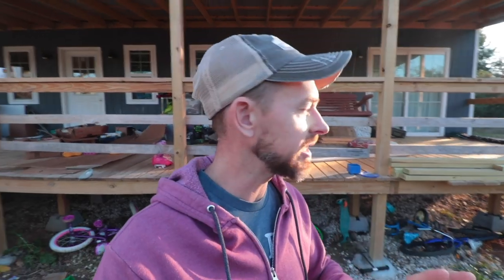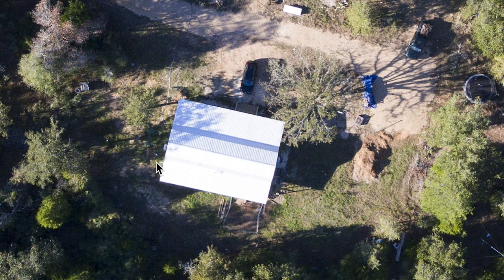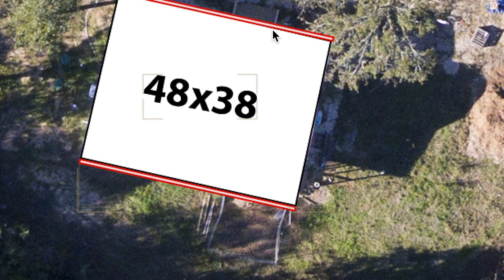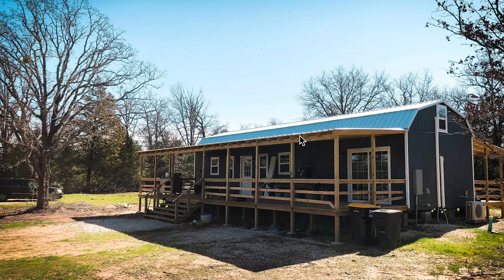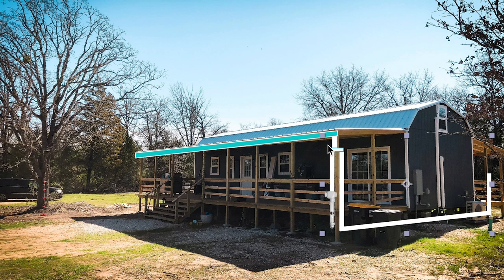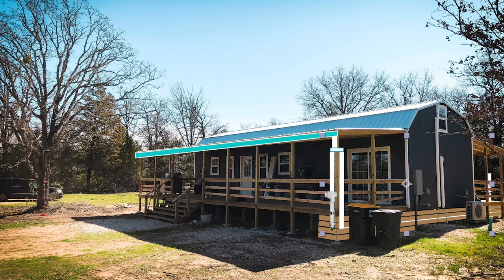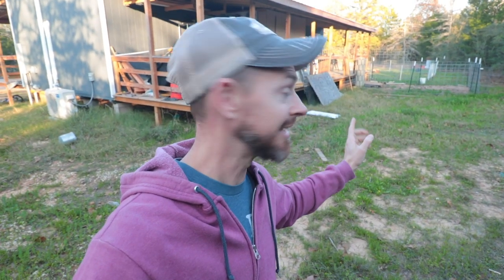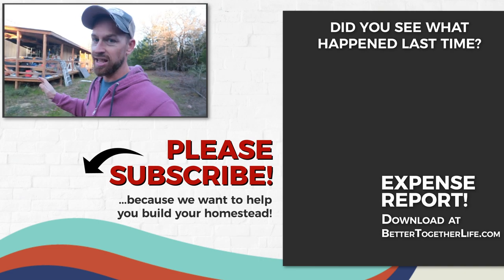The RAINWATER HARVESTING Plan {5000+ Gallons}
Here is our plan to harvest 5000 gallons of clean rain water
↓↓↓↓↓↓ CLICK “SHOW MORE” FOR RESOURCES ↓↓↓↓↓↓↓↓

• Christi Grubb
• Sydney Jones
• Melissa Williamson
• Daddykirbs
• Nickolas Hendrick
• Eric - East Texas Homestead
• Jason Walkoviak